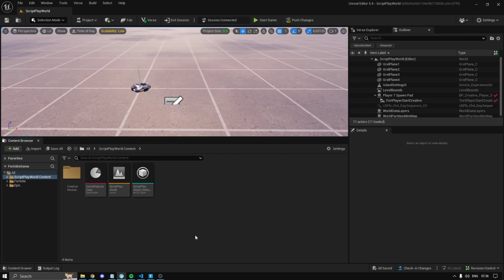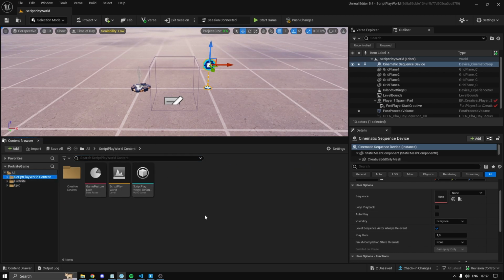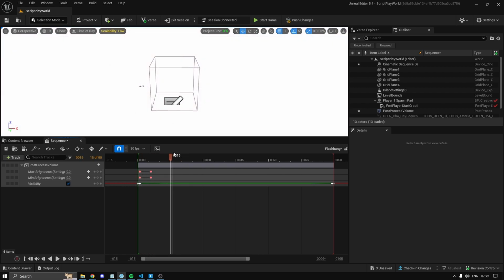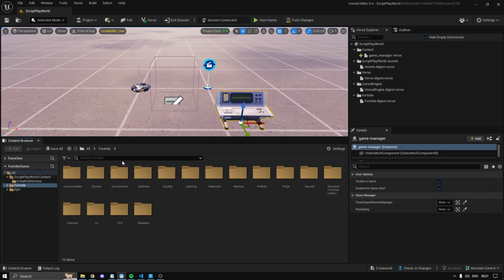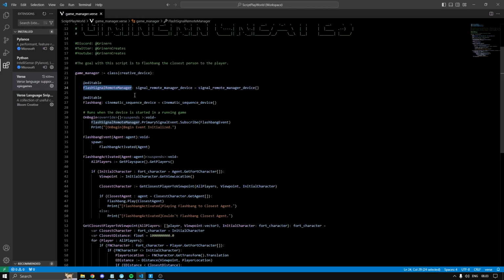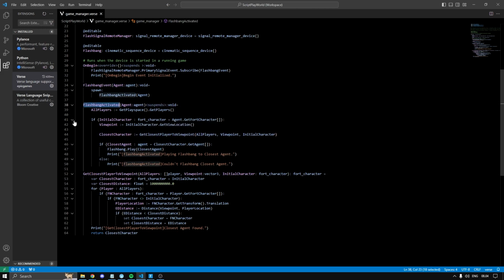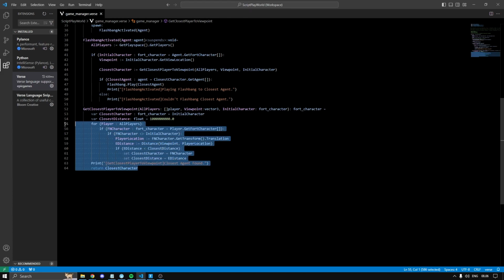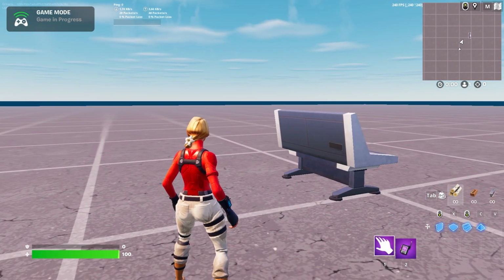How to make a FLASHBANG in Fortnite UEFN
Welcome to How to make a FLASHBANG in Fortnite UEFN. A tutorial teaching you how to create a flashbang in Fortnite Creative. Here we are covering the Signal Remote Manager Device, Cinematic Sequence Device, PostProcessVolume and how to stitch it all together. Hope you enjoy!